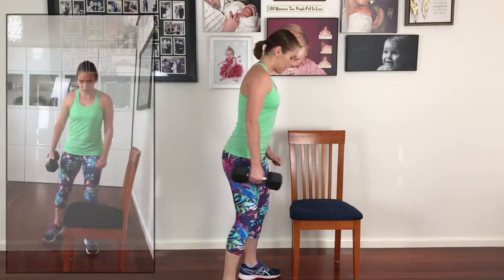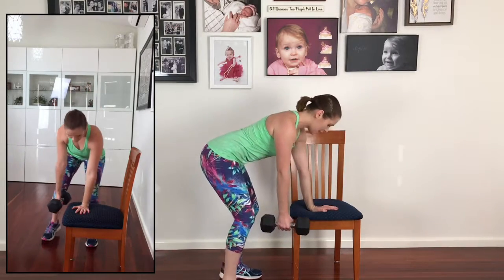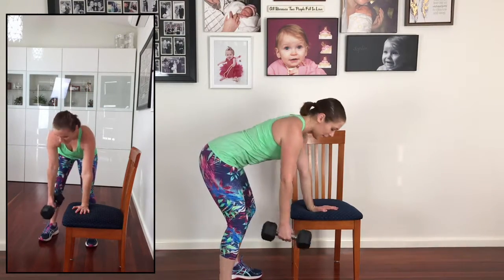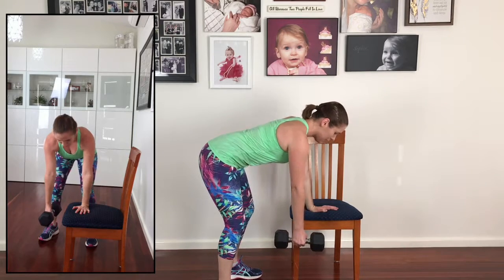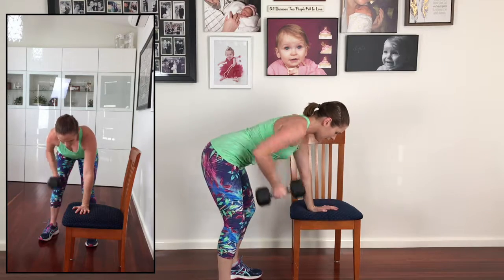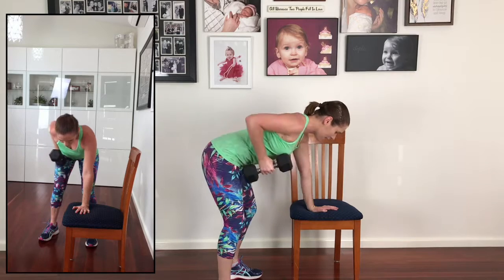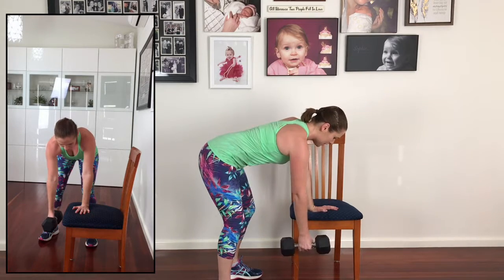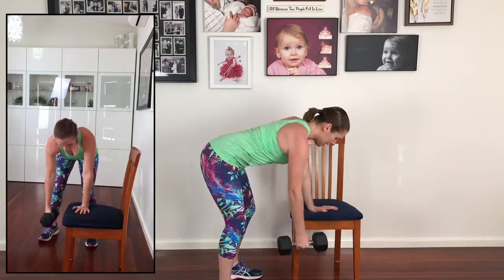singel arm dumbbell row